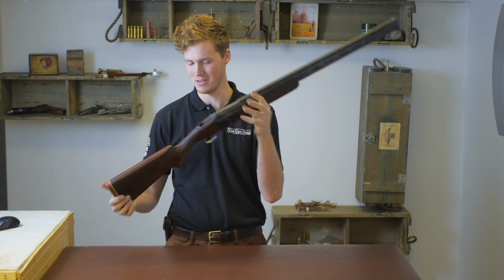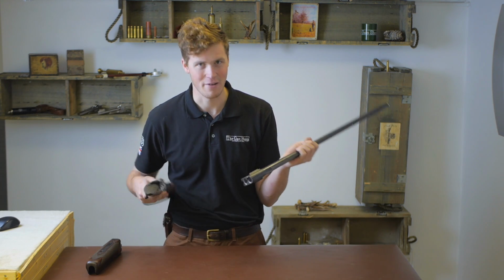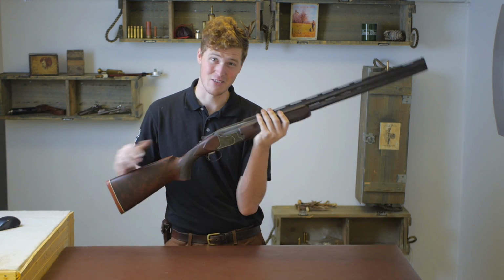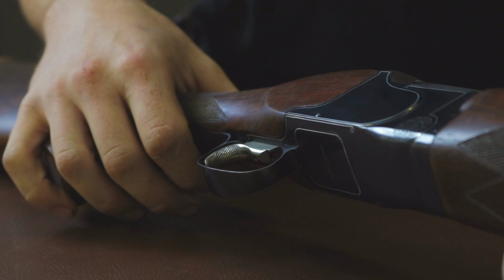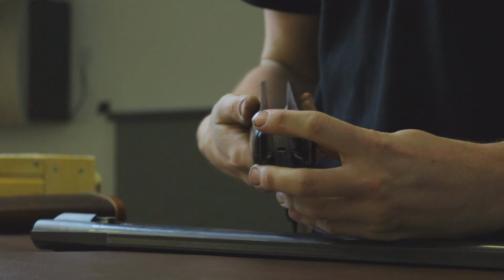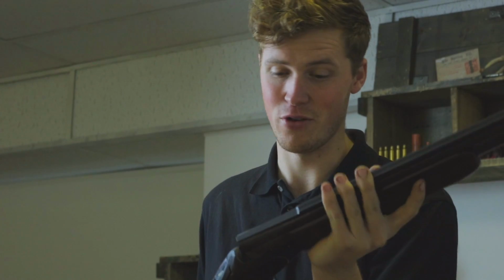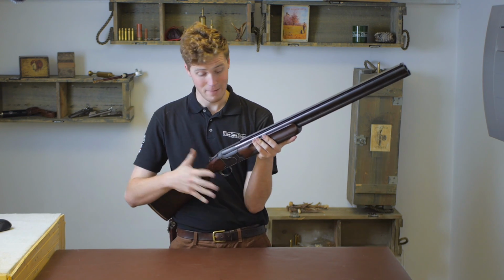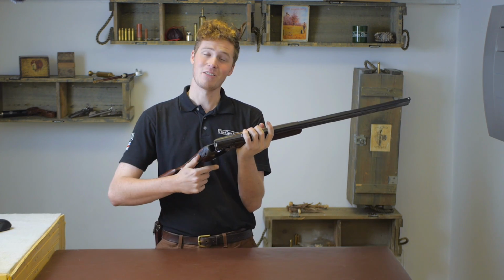Winchester 8500 Trap Review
In this review, Jonny breaks down some of the facts and gives his opinion on the full choke Winchester 8500 Trap.

He certainly seems to be a fan. What do you think?